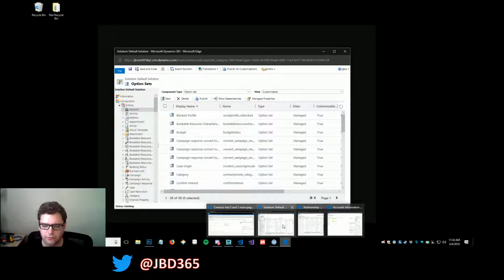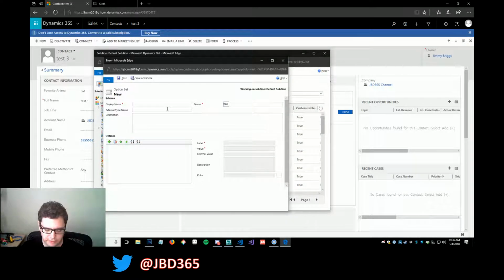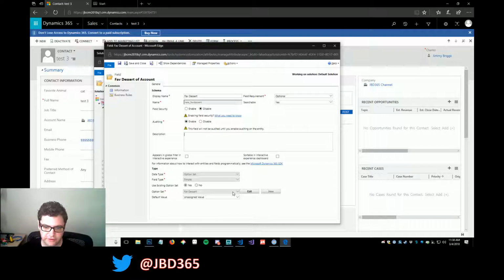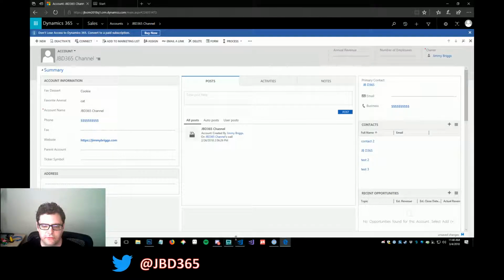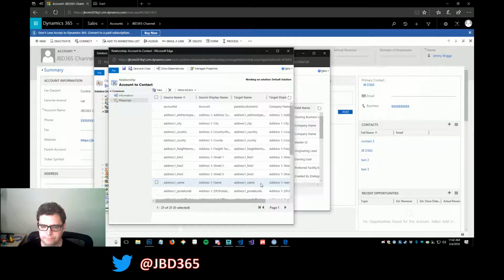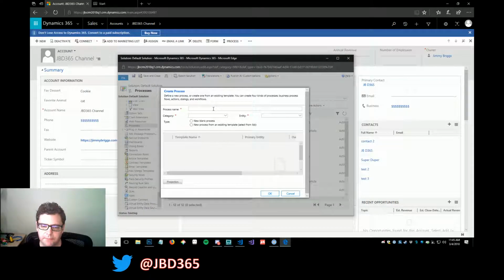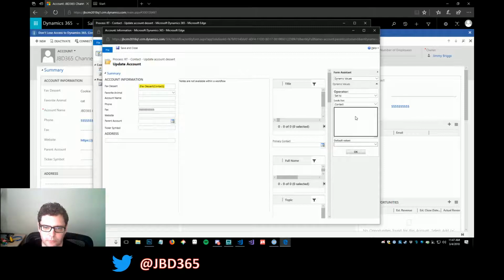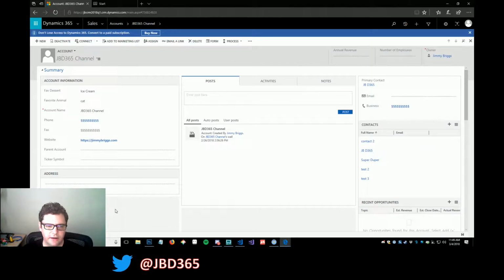D365 option sets (Dropdown, Picklist, Select)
This video explaines similarities and differences between global and non-global option sets. It is important to understand these when provisioning new fields in Dynamics 365